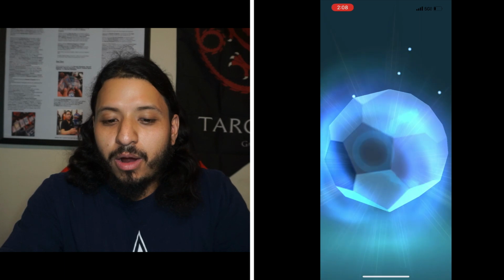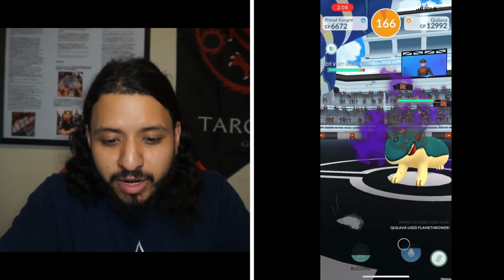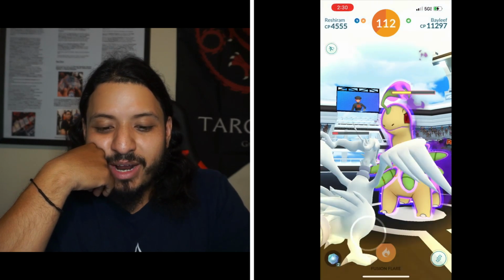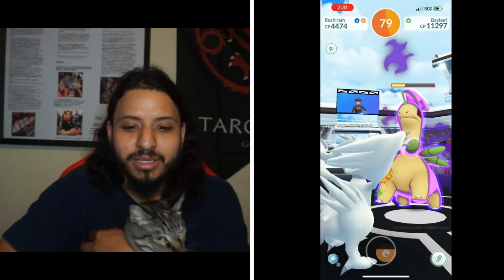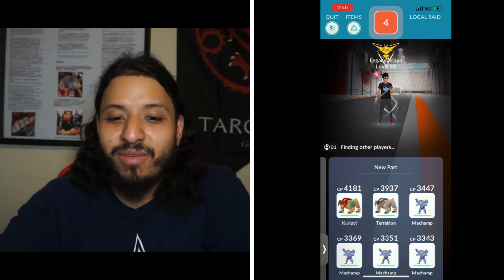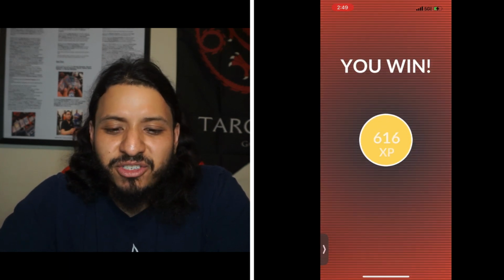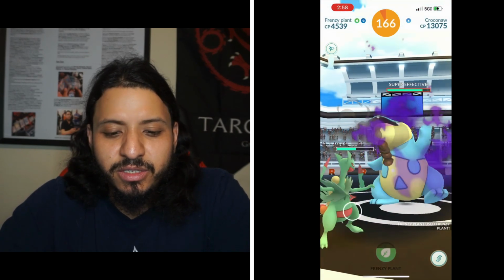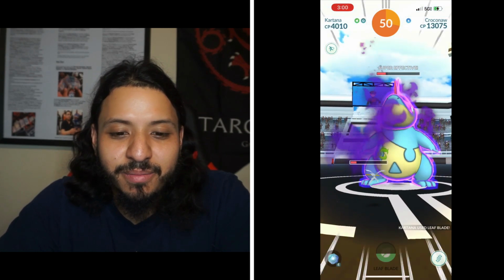I soloed all the level 3 shadow raid bosses in Pokémon GO!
In todays video I solo all 4 shadow raid bosses currently available in Pokémon go without using the purified gem

All images and names owned and trademarked by Nintendo, Niantic, The Pokémon Company, and Gamefreak are property of their respective ownership